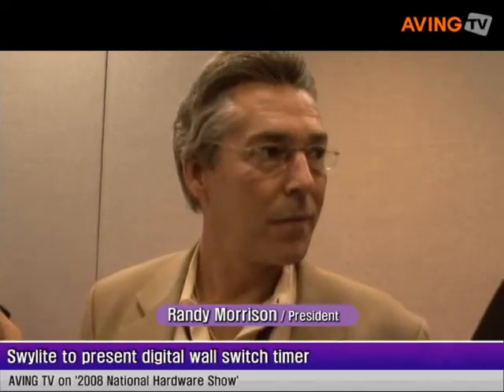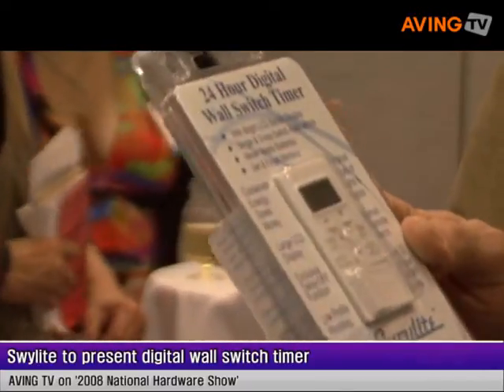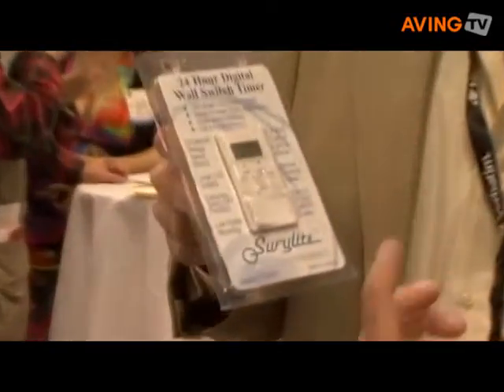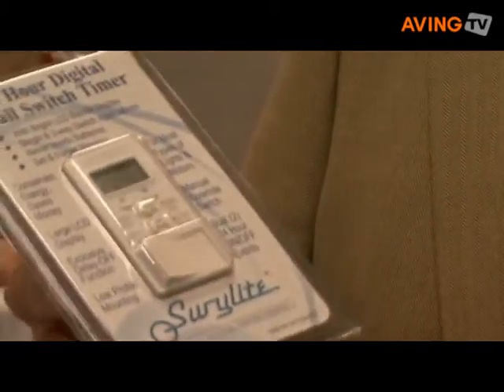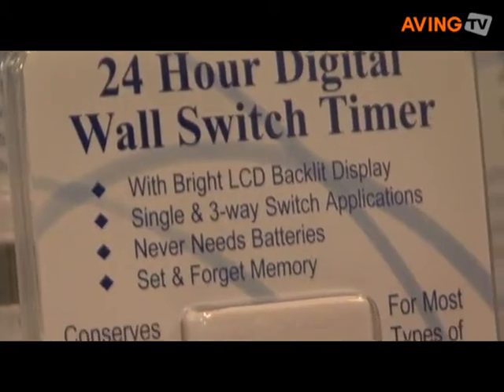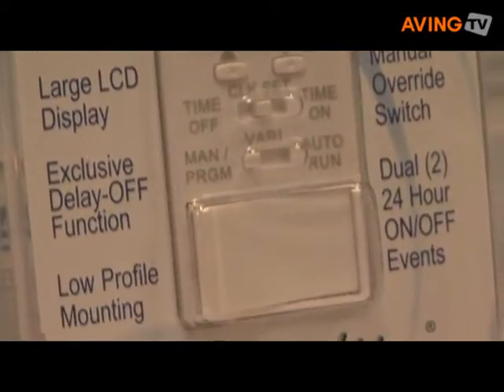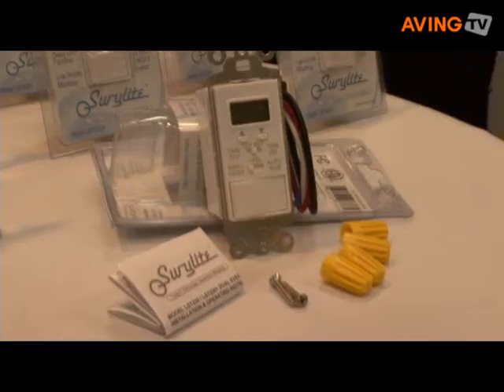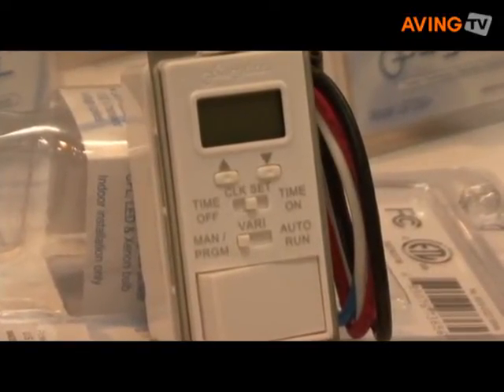Swylite to present digital wall switch timer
Swylite presented its digital wall switch timer with backlight at the 2008 National Hardware Show, May 6 ~8, in Las Vegas.